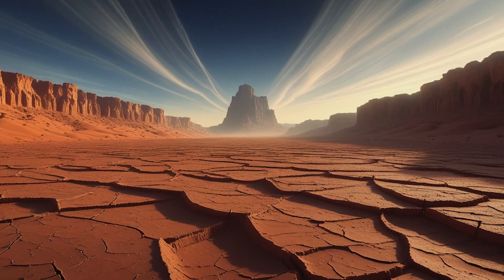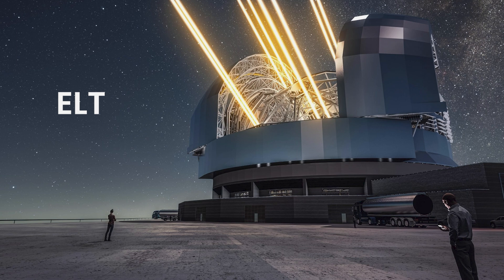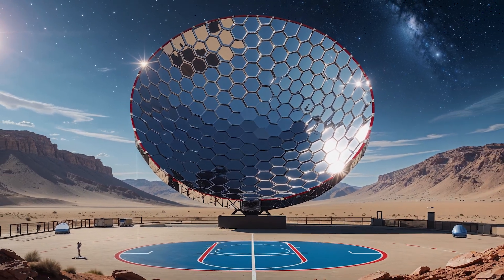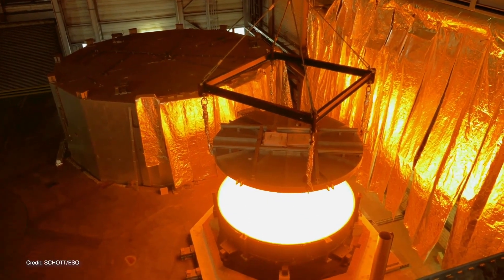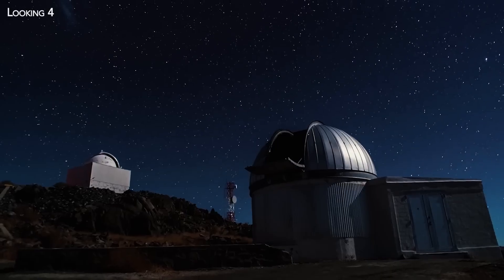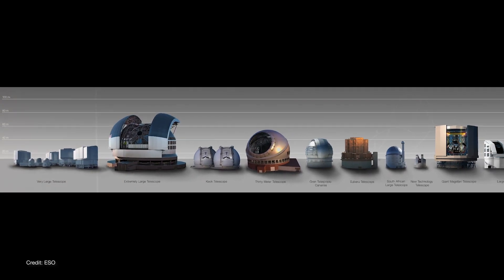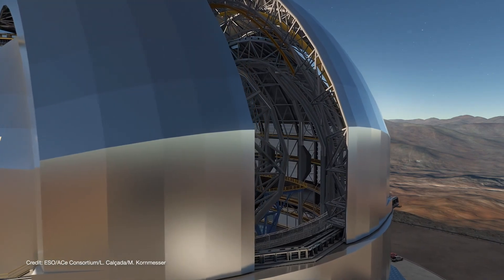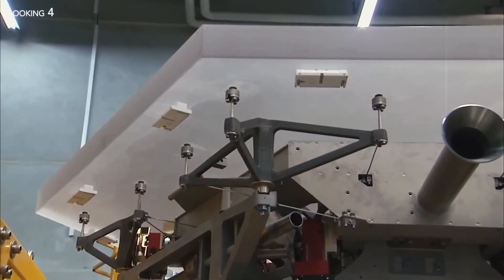World's Largest Telescope Takes Shape in Chile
🌌 Welcome to the frontiers of astronomy.

In this breathtaking journey, we explore the Extremely Large Telescope (ELT)—the most ambitious optical telescope ever built—nestled in the arid beauty of Chile’s Atacama Desert, one of the clearest skies on Earth.

🚀 Learn how this engineering marvel will unlock the secrets of the universe, from directly imaging exoplanets and searching for signs of life to probing dark matter, dark energy, and the origins of galaxies.

🛠️ Witness the colossal engineering efforts, the scientific innovation, and the global collaboration behind this groundbreaking project led by the European Southern Observatory (ESO).

📍 Whether you're a space enthusiast, a science lover, or someone inspired by human ingenuity, this film is your portal to the cosmos.